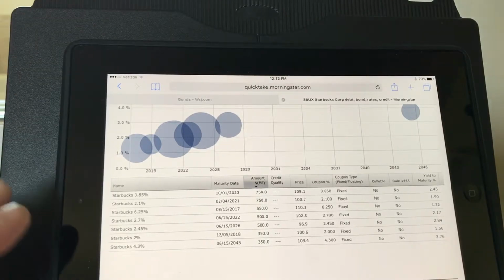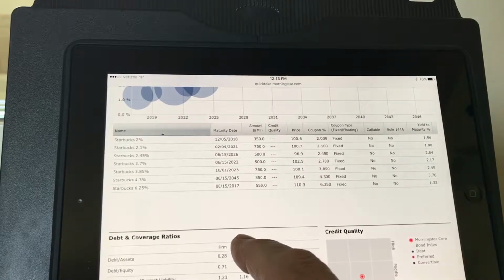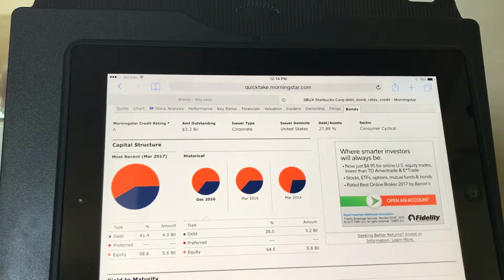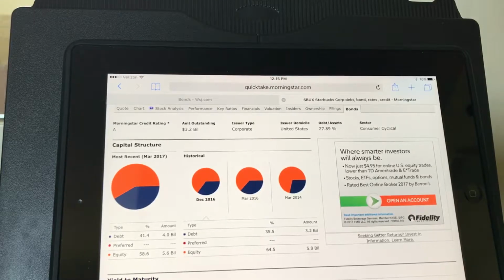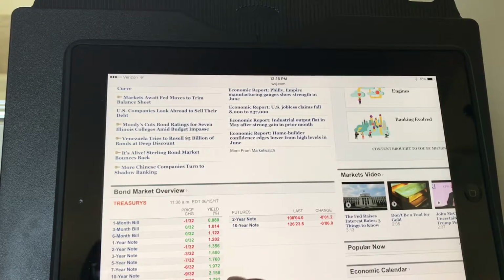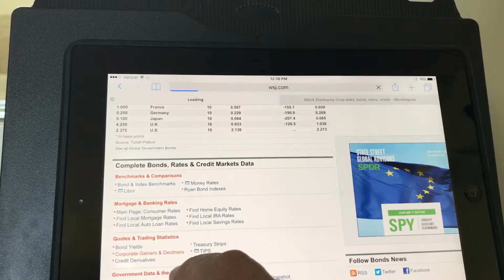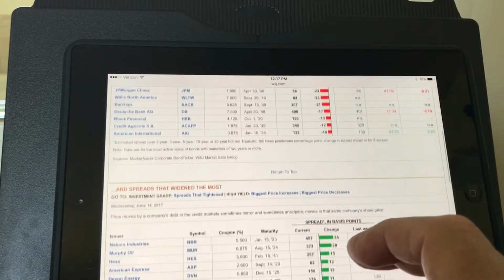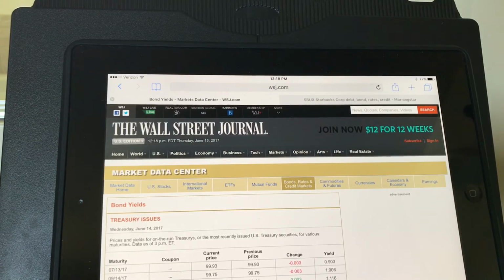Tutorial on finding a corporation's bond yield.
Finance 101